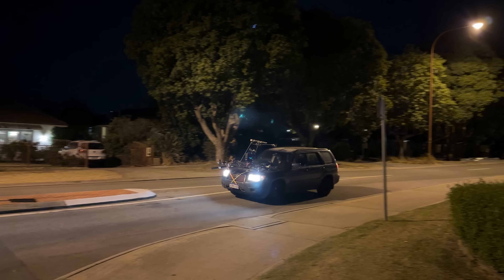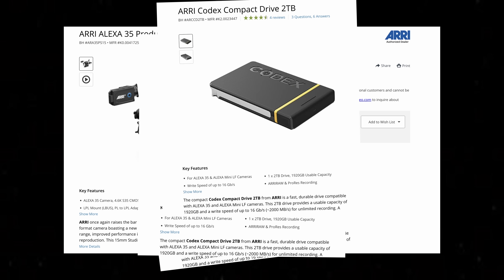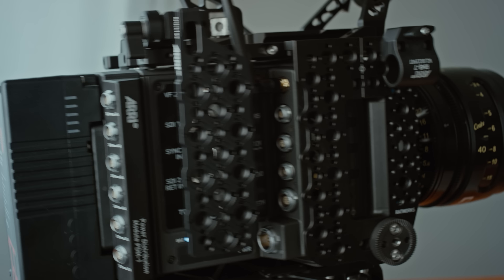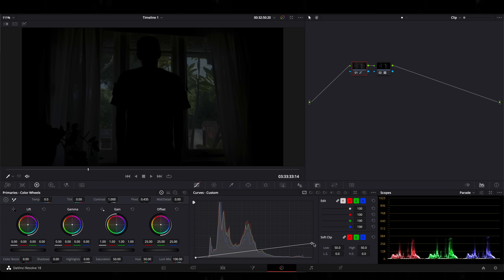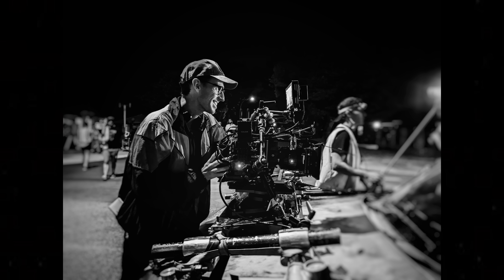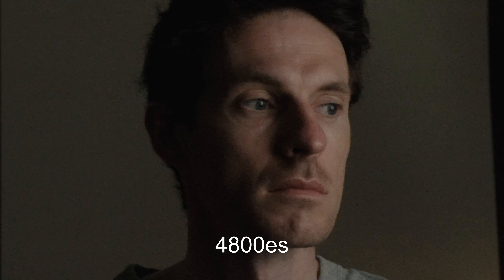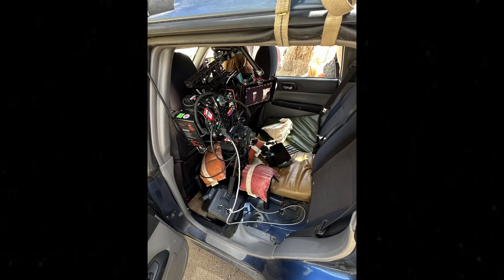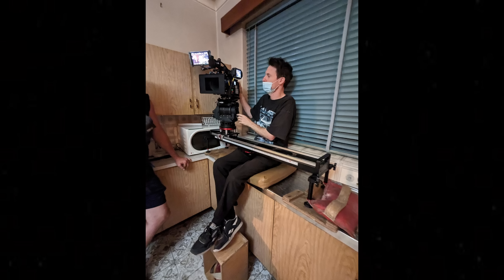Alexa 35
Camera: Alexa 35
Lenses: Cooke Speed Panchro
Thanks: Dan Stone @cameramandan_ for the BTS pics